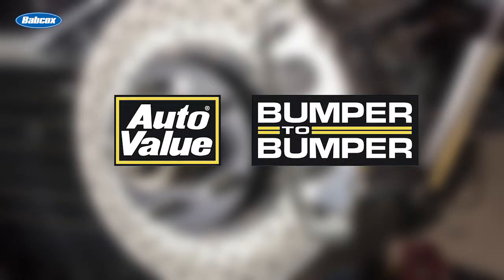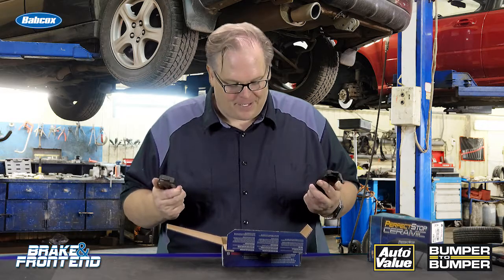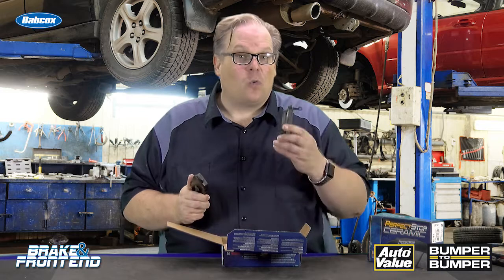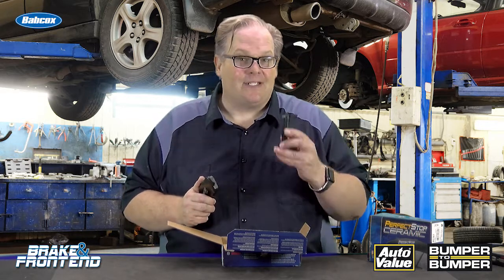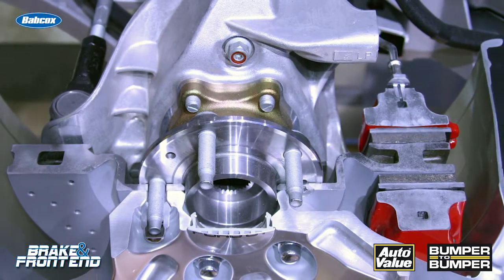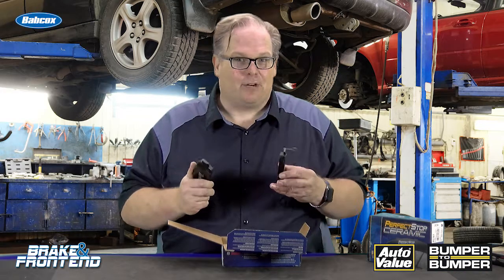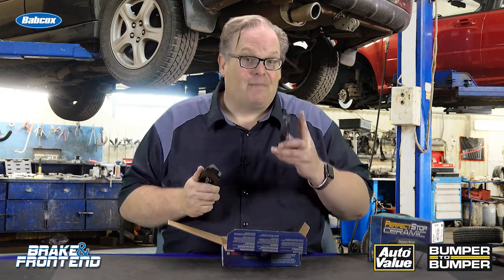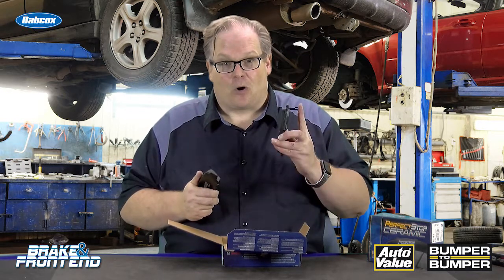Brake Pad Placement For Wear Sensors | Maintenance Minute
Andrew Markel explains how brake pads with wear sensors are installed and why only one way works.